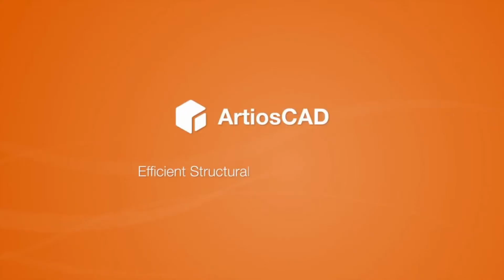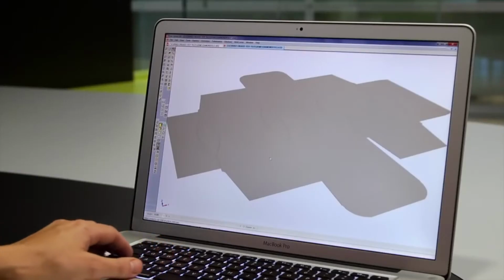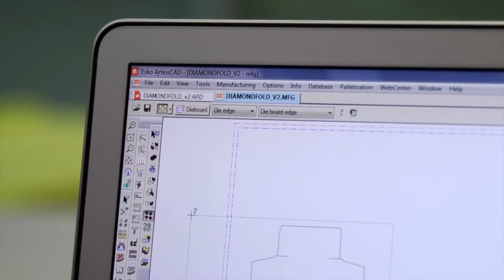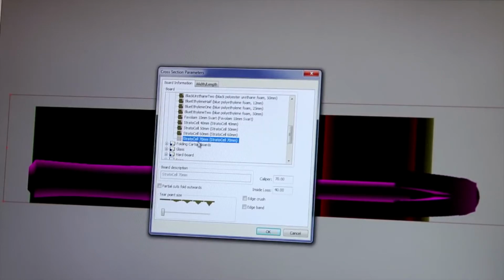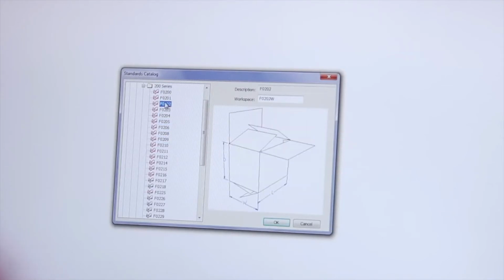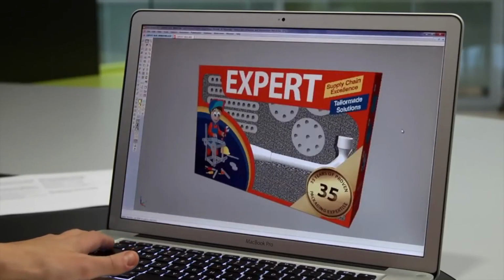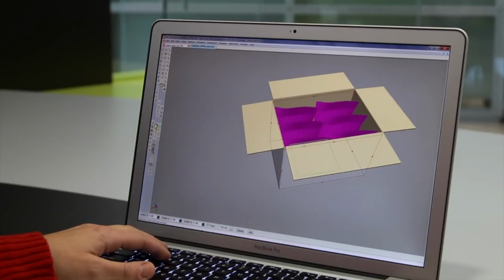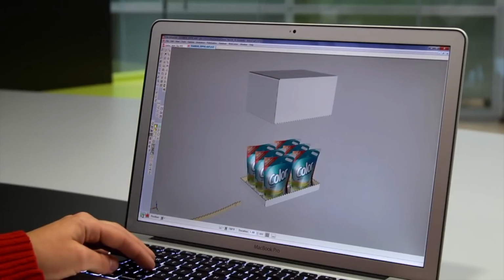Zeeshan Group | Esko | ArtiosCAD - Structural Design Application For Packaging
Unrivaled in structural packaging design
The world’s most popular structural design software for packaging, ArtiosCAD is designed to boost productivity for packaging professionals handling structural design, product development, virtual prototyping and manufacturing operations.